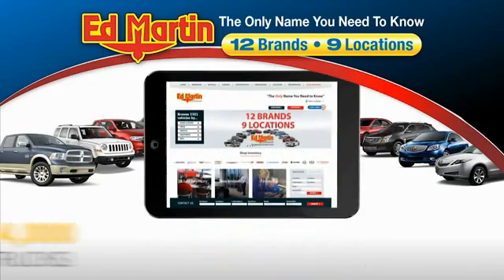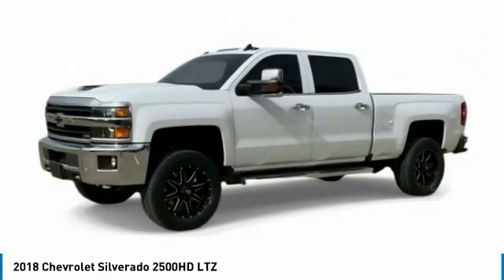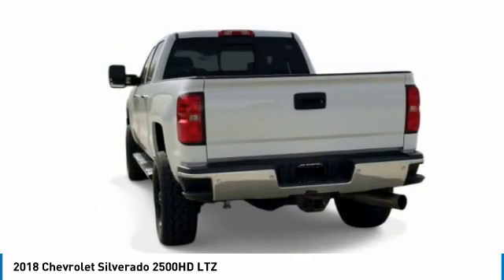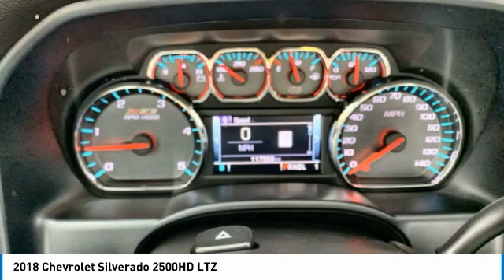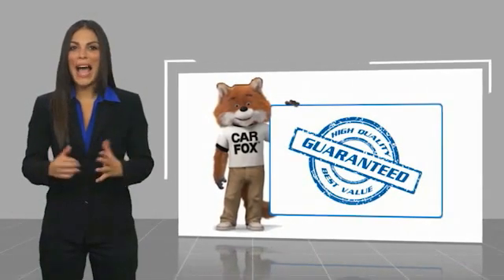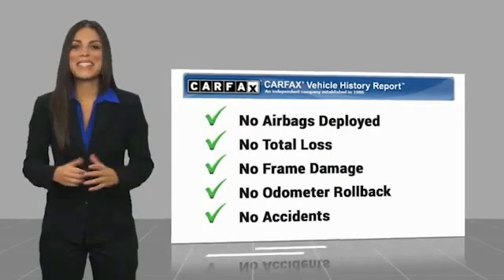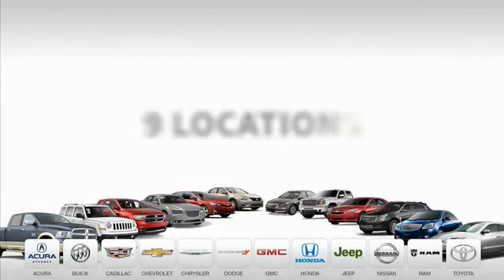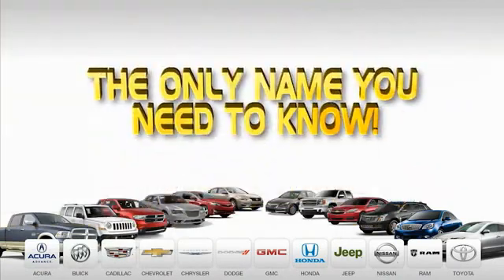2018 Chevrolet Silverado 2500HD 435396B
2018 CHEVROLET SILVERADO 2500HD Anderson, IN
Stock# 435396B

Great Vehicle History, BLUETOOTH!, REARVIEW CAMERA!, NAVIGATION, MyLink Audio!, USB PORTS!, CLEAN VEHICLE HISTORY!, Allison 1000 6-Speed Automatic, 4WD, Jet Black Leather.

Clean CARFAX.